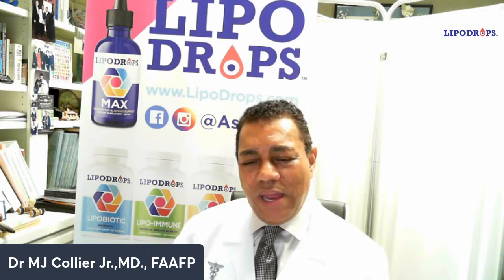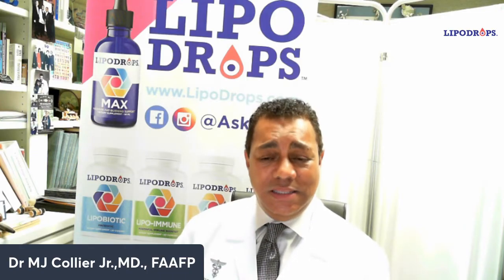How To Get Your Cholesterol Under Control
WANNA KNOW HOW TO GET YOUR CHOLESTEROL UNDER CONTROL?

The best way to do so is by controlling the amount of concentrated fats that you're eating.

You do that by eating food that is baked or broiled, NOT FRIED!

Medications are ok to take and sometimes necessary as natural supplements and lifestyle changes are not enough.

Have health questions? Drop them in the comments.

Want to build better health & support the body's defenses?
Today it is no longer good enough just to be "eating better". For optimum health and strengthened body defenses, we need to add those important elements we just do not get from our foods today.
To do this we have combined the essential health supplements PLUS our own immune booster, for your one-stop supplement package:

Catch me on the Rickey Smiley Morning Show on 70 stations nationwide every Wednesday at 8:20 AM ET!

  / askdrmj
  / askdrmj
  / askdrmj

We now have a Facebook Group so make sure you join the community there will be a lot of exciting things going on inside so make sure you join.